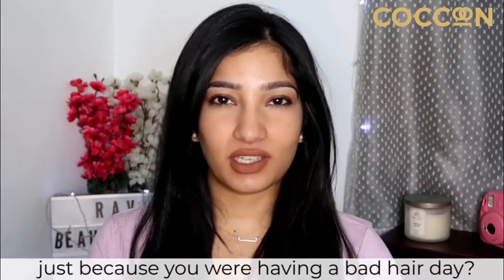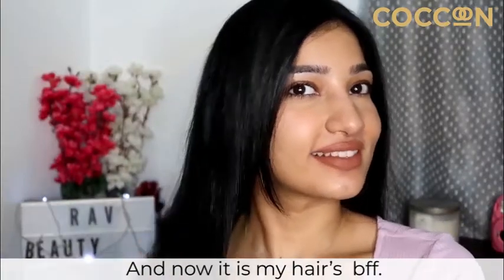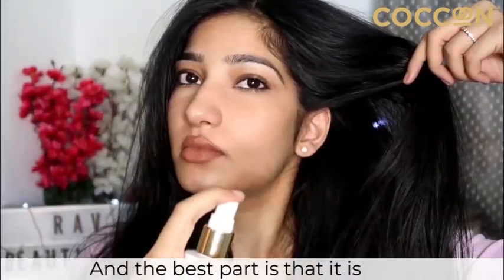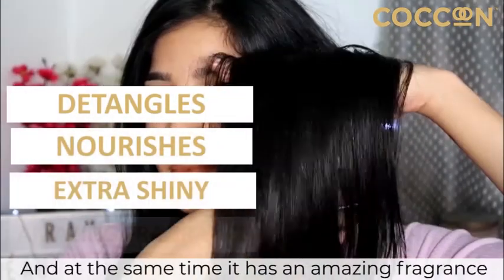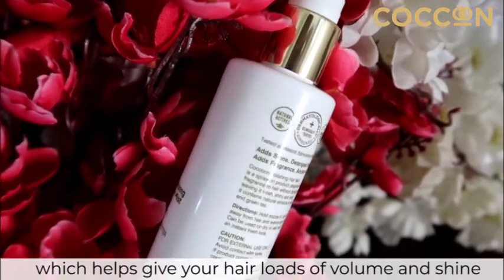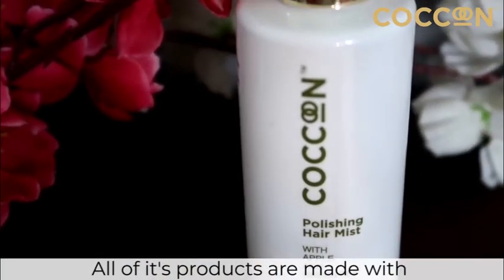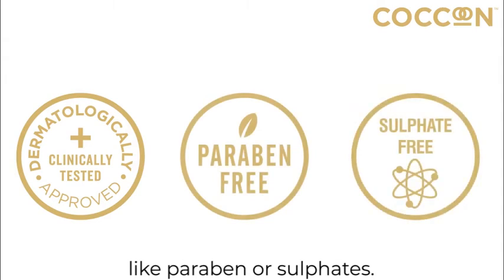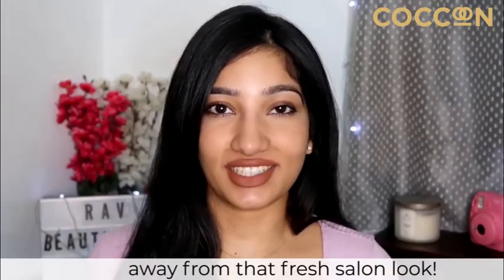Polishing Hair Mist